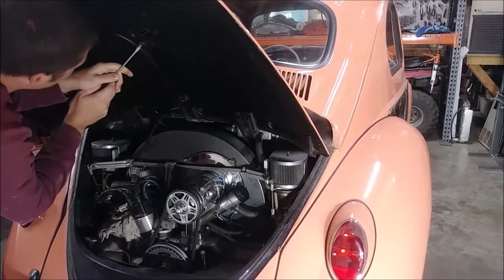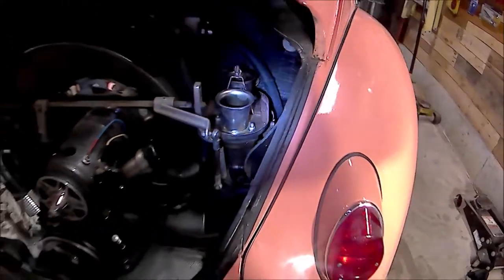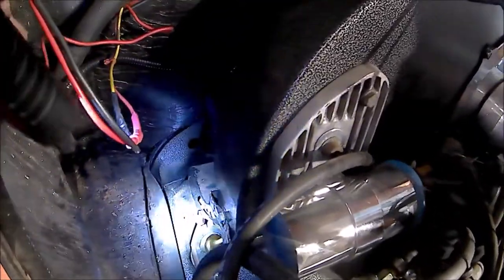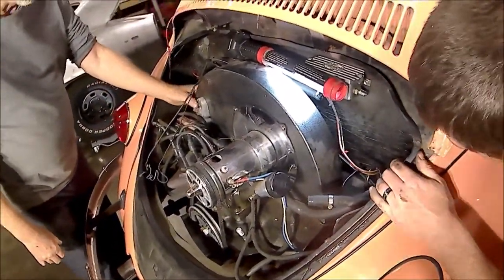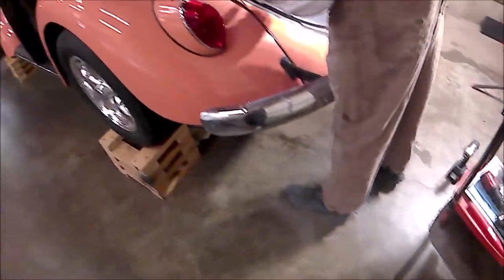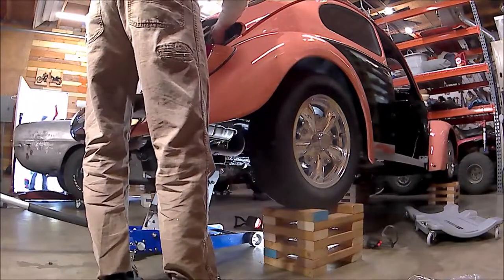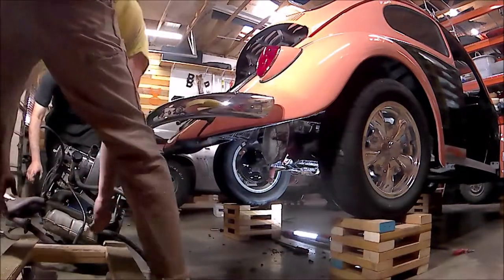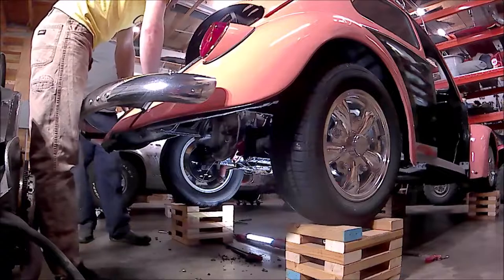How to remove engine 1963 VW Beetle Dual Weber Carbs